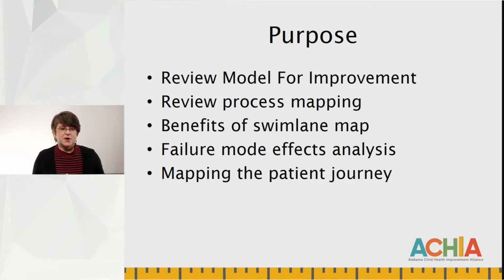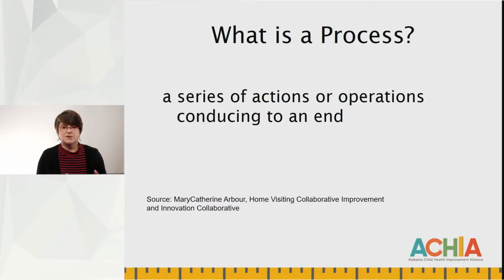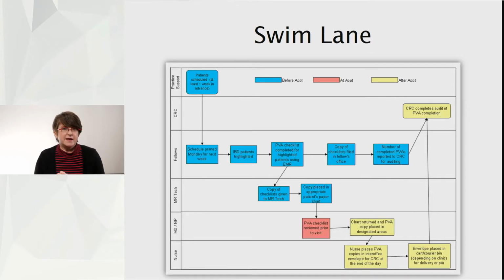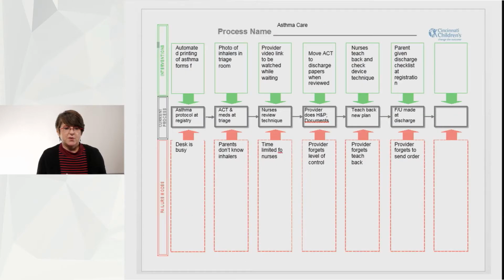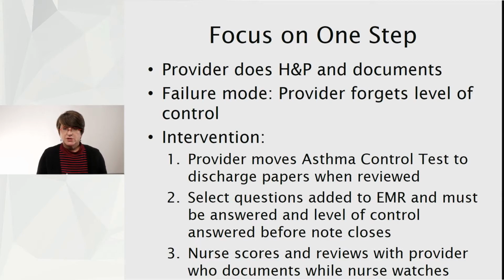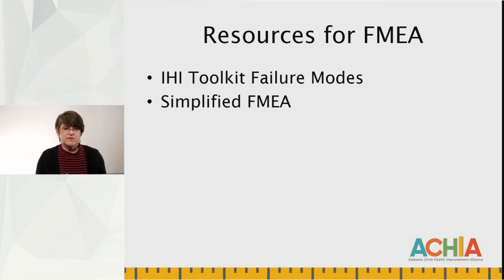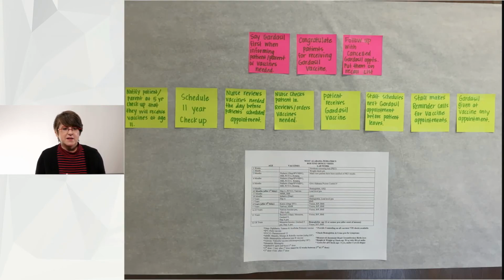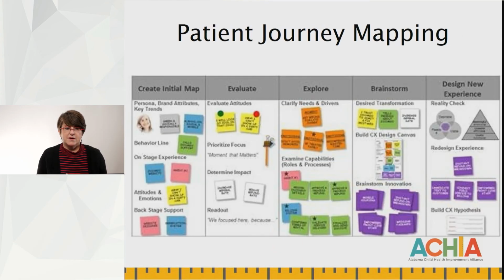11-ACHIA StayWell: Advanced Process Mapping